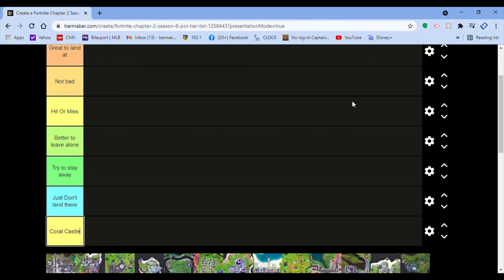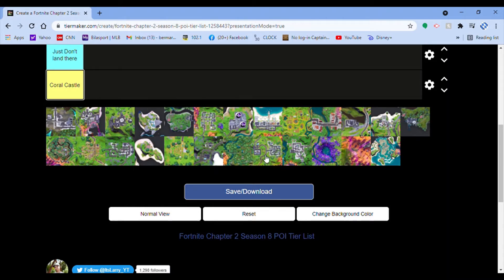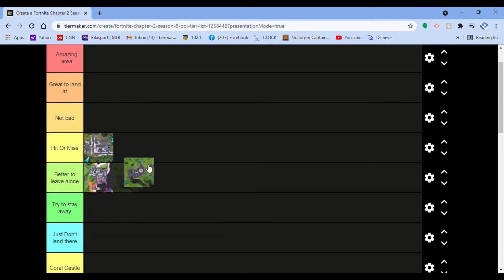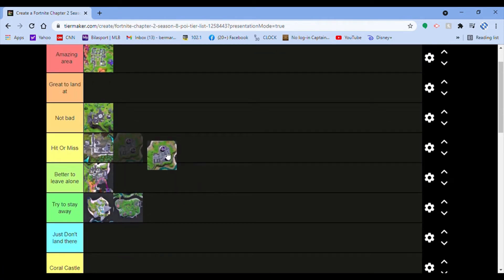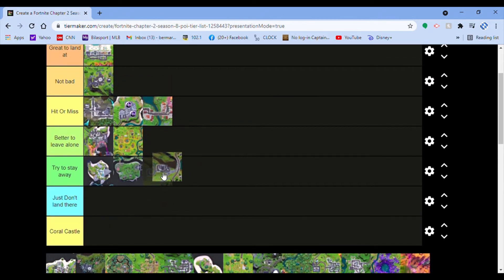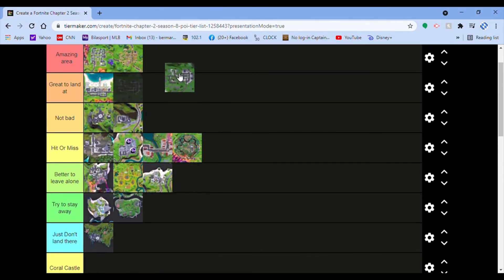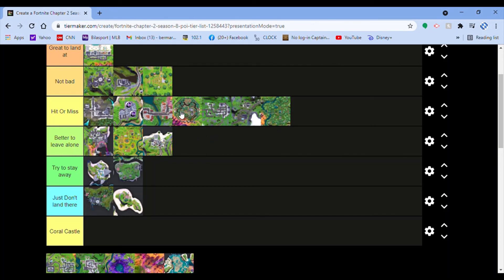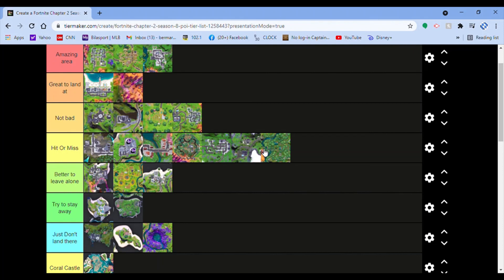Ranking every POI in Fortnite Chapter 2 Season 8 (TierList)!!!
Hello everyone I'm back.